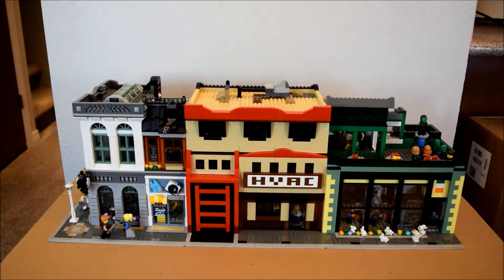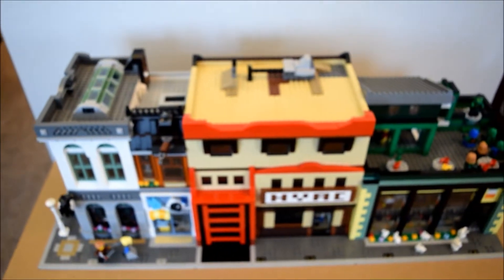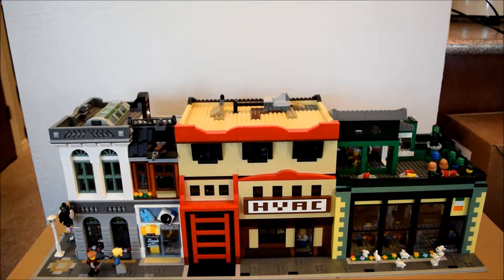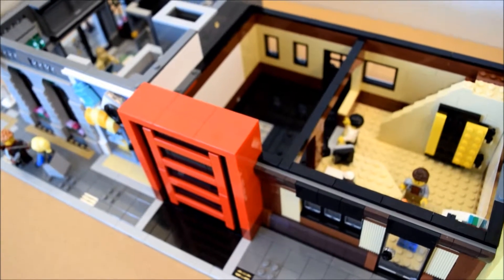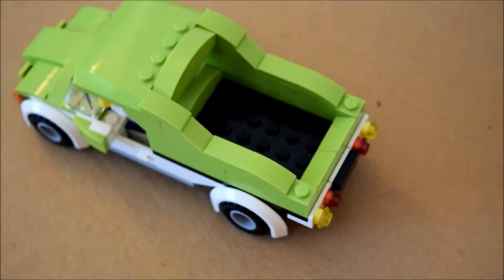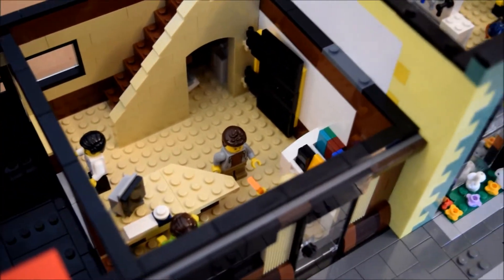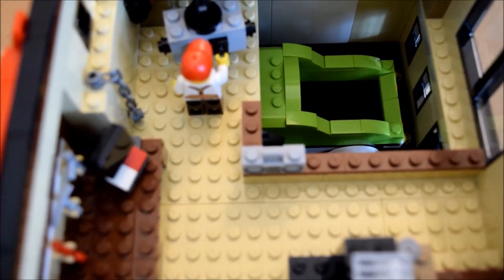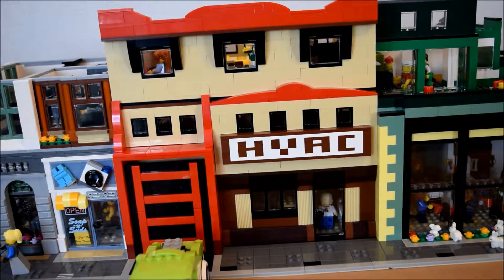Lego Modular MOC #8: The HVAC Workshop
A video spotlighting my latest Lego Modular MOC, the HVAC Workshop.  The format of the video, which I like to call a streetscape tour, is meant to show off the new modular building while flanked by other modulars, to better simulate how it would look when placed in a full Lego City.